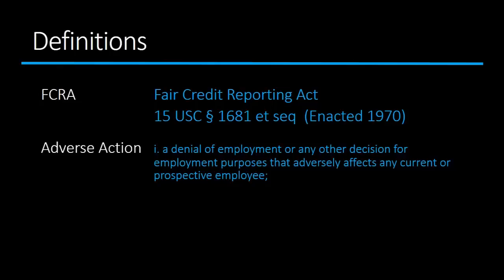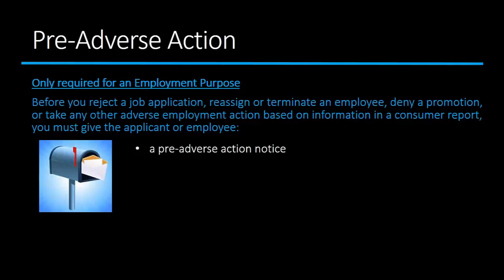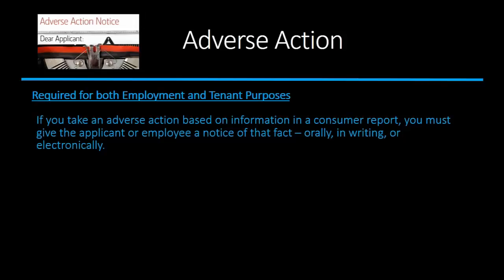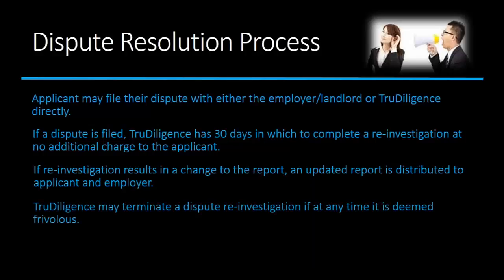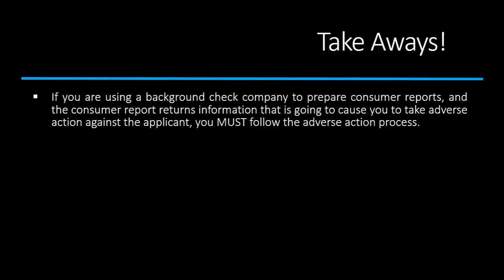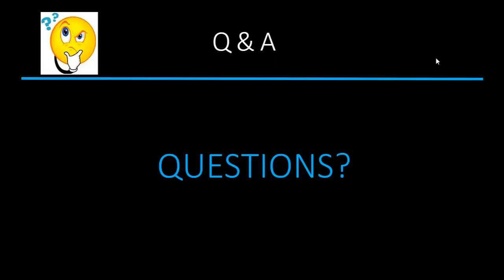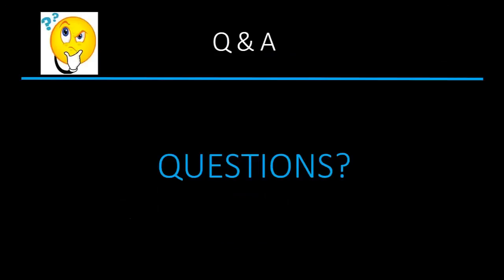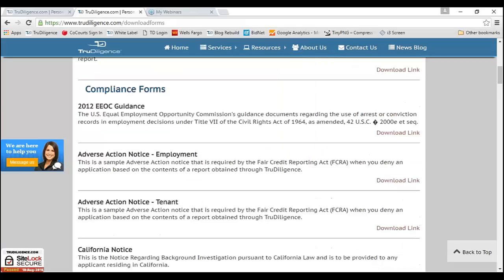The FCRA Adverse Action Process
Recording of a free TruDiligence Educational Webinar discussing the Adverse Action process as outlined in the Fair Credit Reporting Act.  This process is required when denying an applicant for placement based on the contents of a report obtained from a consumer reporting agency such as TruDiligence.